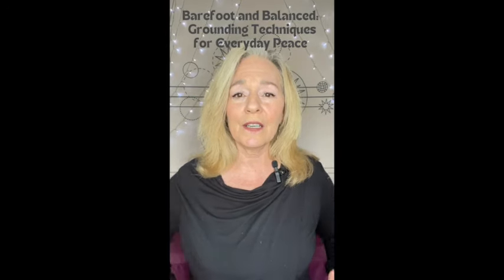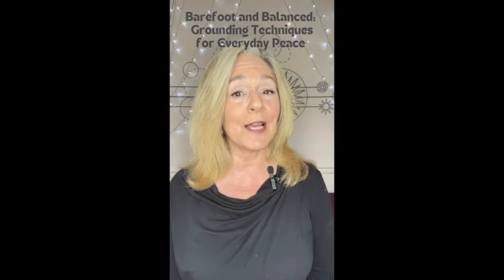Ground Yourself Anywhere: Easy Tips for Instant Calm and Connection 🌍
Follow along with this guided grounding exercise for everyday peace and calm. Whether you’re indoors or outside, standing or sitting, grounding is a powerful way to connect with the earth’s energy and find your center!

 If you’re outside, kick off your shoes and let your bare feet touch the grass, sand, or soil. Feel the textures beneath you, letting the natural world remind you of the support and stability it offers.

If you’re inside, you can still ground yourself by placing your bare feet on the floor—wood, tile, carpet, it doesn’t matter. Close your eyes and take a deep breath. Imagine the floor extending down to the earth, with roots growing from your feet and reaching deep into the soil. Feel the connection as the earth’s energy rises up to meet you.

With each breath, draw in a sense of calm and centeredness, whether you’re surrounded by nature or in the comfort of your own home. Allow yourself to release any tension or distractions, letting them flow down through your feet into the ground beneath you.

Grounding is not just about location; it’s about connection. Whether indoors or outdoors, the earth’s stabilizing energy is always available to help you find balance, peace, and presence in the moment. 🌍

Ruth Ratliff, Voice Professional and Vibrational Sound Therapist, Author, Teacher, Speaker

MY ONLINE, ON-DEMAND COURSE:
Healing with Your Sacred Voice
Release limitations and perceptions that hold you back from your full potential!